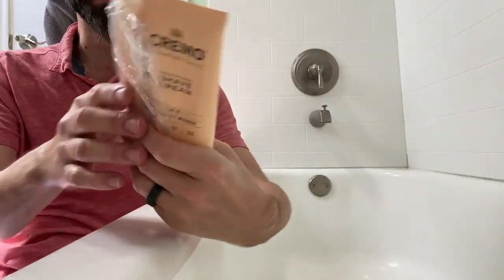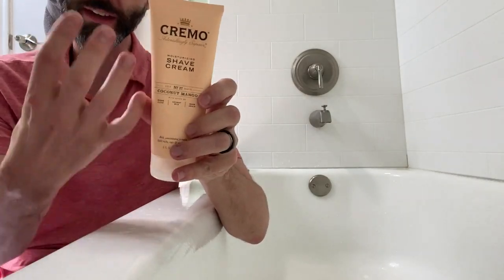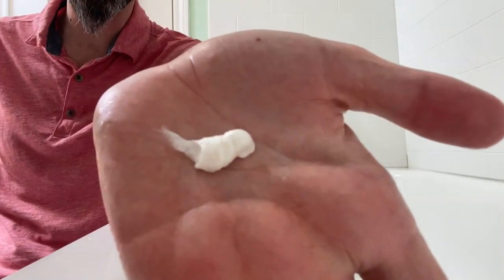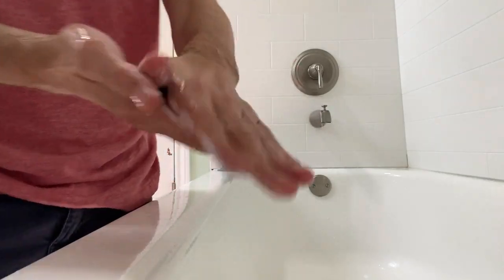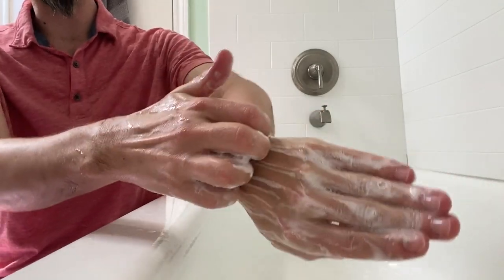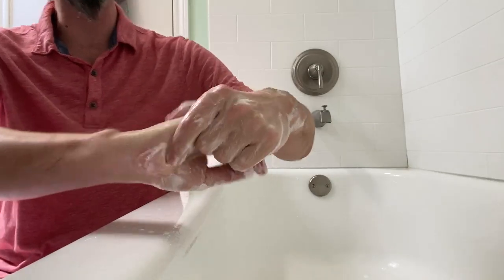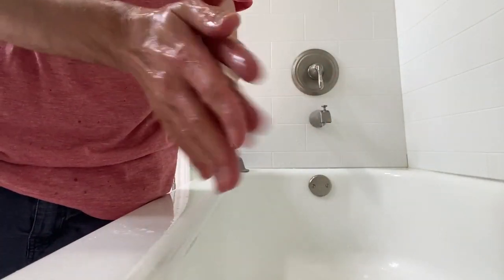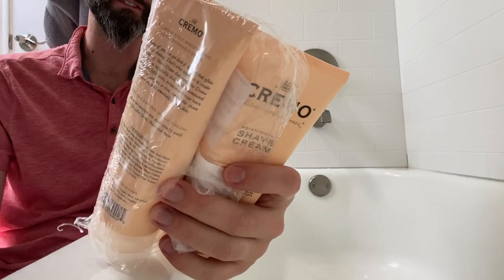Delve into Luxury Shaving with Cremo Coconut Mango Shave Cream!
Immerse in a luxurious shaving experience with the Cremo Coconut Mango Shave Cream 2 Pack, an unmatched contender in the Best Shaving Cream realm. This Cremo product goes beyond the conventional expectations from a shaving gel, ushering in a tropical-scented shave cream experience unlike any other.

The Coconut Mango Scented shaving cream doesn't just smell divine but also ensures a smooth shave. Its rich, creamy texture reminiscent of a moisturizing lotion works into your skin to provide a protective layer, geared towards razor rash prevention. With Cremo, achieve a close, comfortable shave while basking in the sweet tropical scent.

The well-thought-out design of the bottle also deserves a mention. The cap at the bottom lets gravity do its work, ensuring you utilize every last drop of the shaving cream. So, no wastages and no struggles to squeeze out the residue.

Once applied, the creamy substance lathers nicely, proving a barrier for your skin against the razor blade. After rinsing, it leaves behind no residue, only smoother skin with a scent that lingers, adding an extra layer of freshness to your personal grooming routine.

So, if you are in pursuit of a quality shave cream that offers a sensory delight while ensuring efficient shaving, look no further than Cremo Coconut Mango Shave Cream 2 Pack. Elevate your personal care routine with this, and believe me when I say, your skin will thank you. TropicallySmoothShave SkinCareSavior CremoComfort.